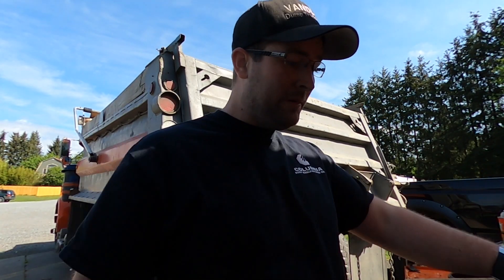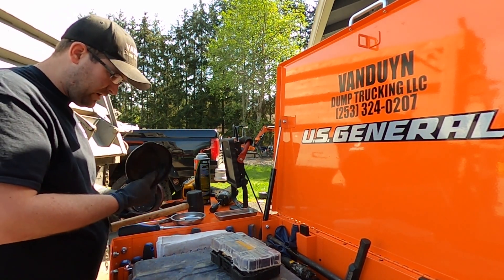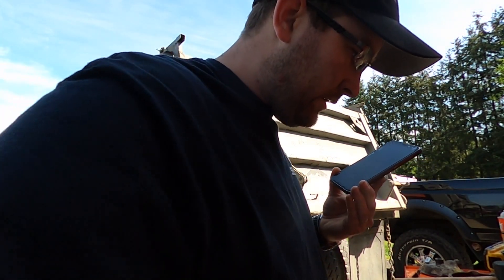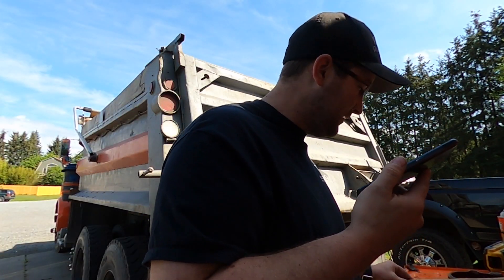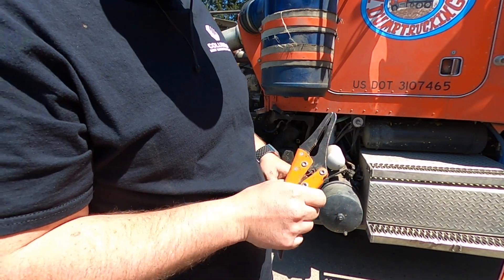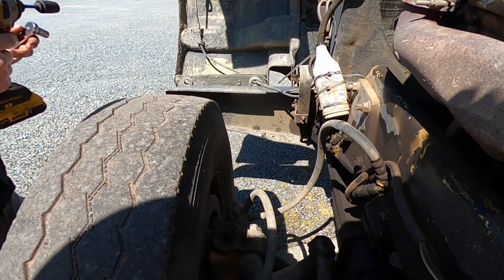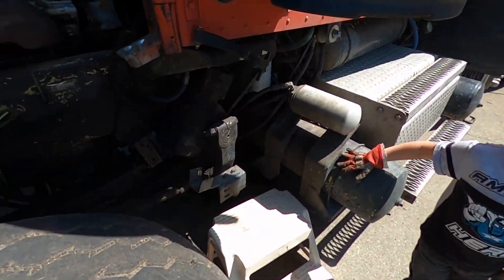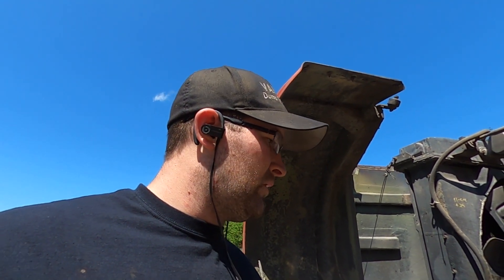FINDING PARTS FOR OLD DUMP TRUCKS!!!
This video is about MY experiense finding old truck parts while changing a brake can.